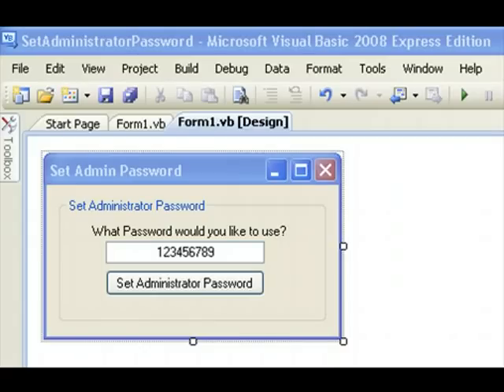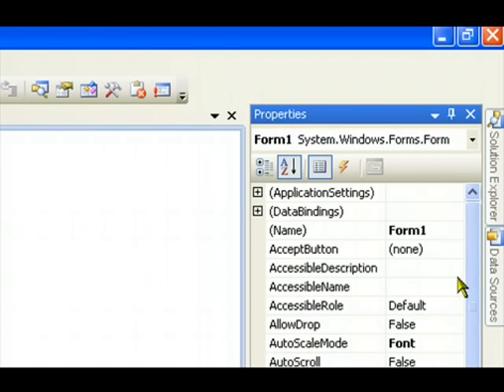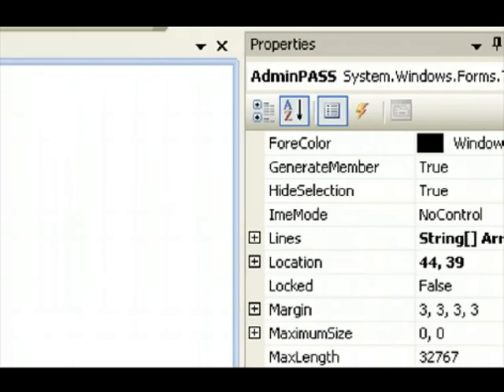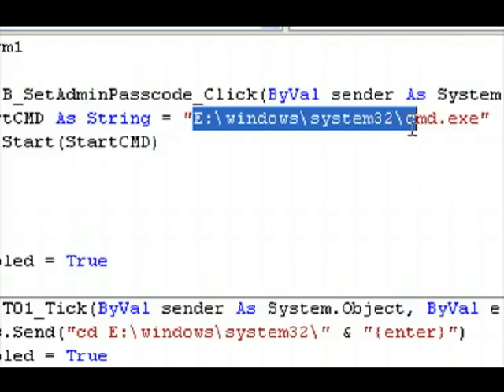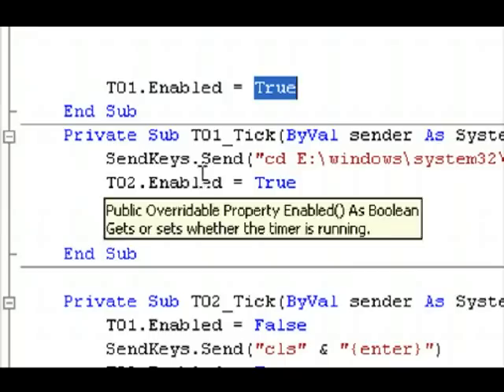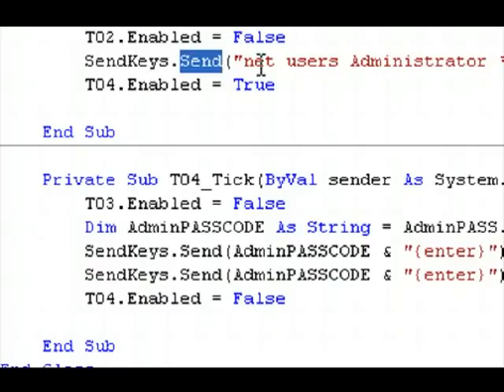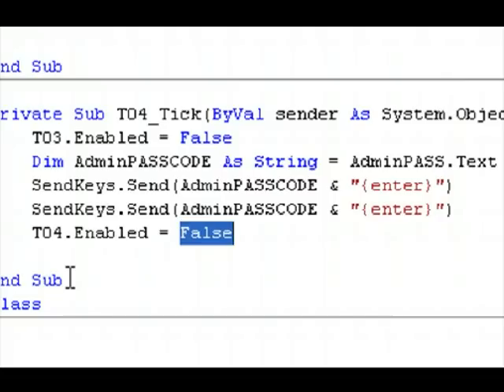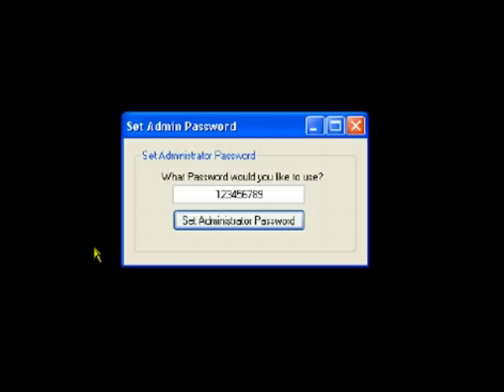How to Set The Administrator Password Using VB.NET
Learn how to make an Executable or Windows Application that changes the Administrator password for you, by typing in commands into the command prompt.

Instead of typing in the commands manually I went and built an EXE that does it for me. Watch this video tutorial and you will learn how to simulate keyboard press events known as sendkeys. This video tutorial will teach you how

UserIsAnFBIAgent On YouTube.

Would you like to make a Donation to UserIsAnFBIAgent On YouTube?

- Ace™